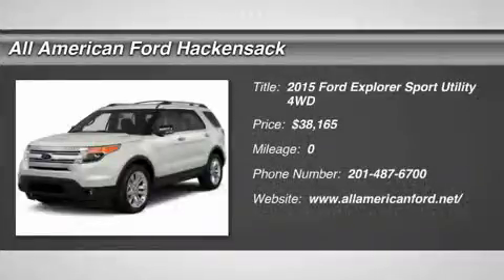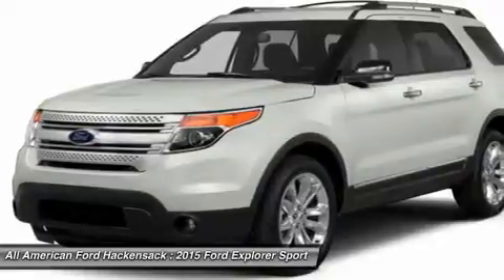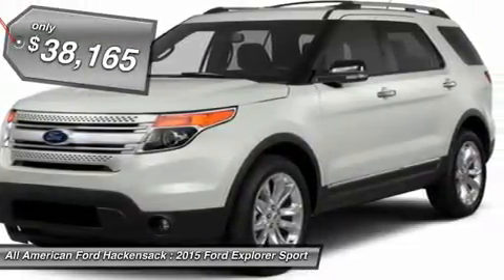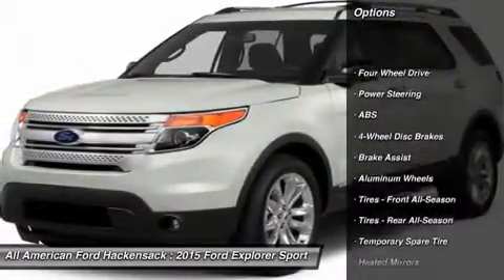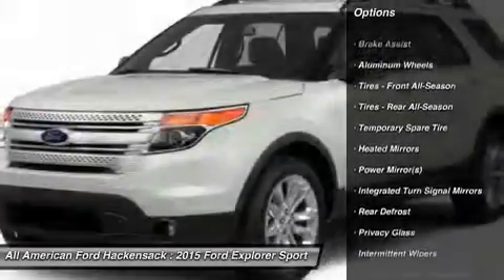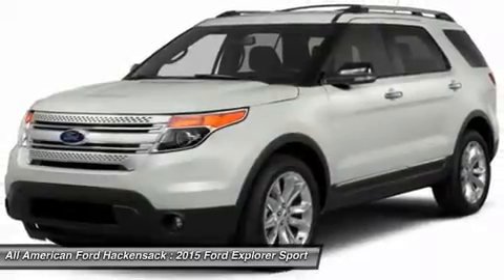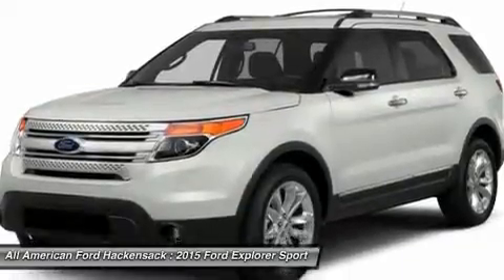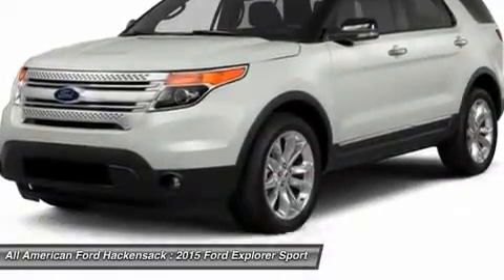2015 FORD EXPLORER Hackensack, NJ IP-A60378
2015 FORD EXPLORER Hackensack, NJ
Stock# IP-A60378